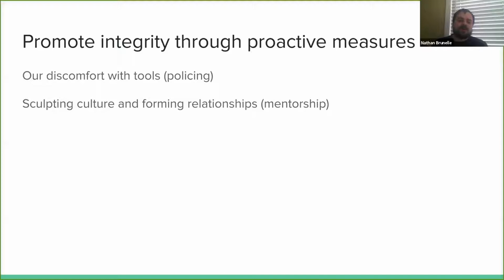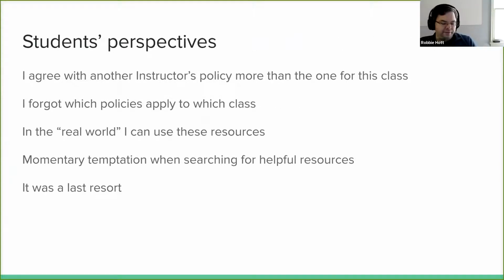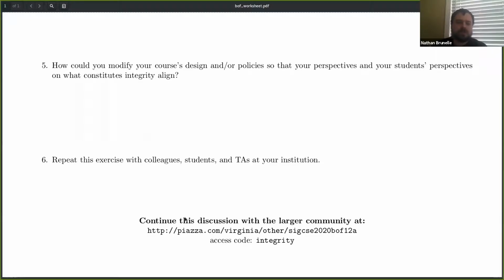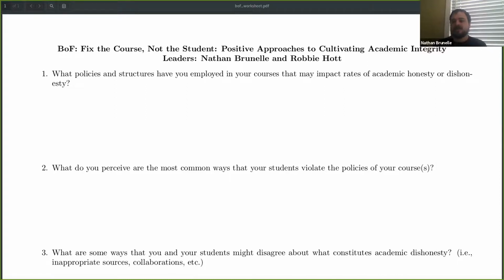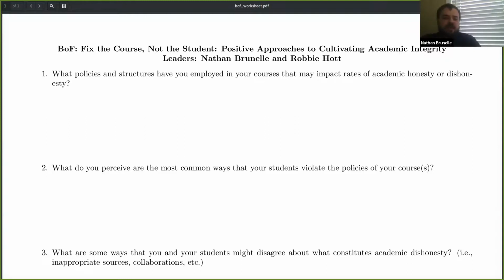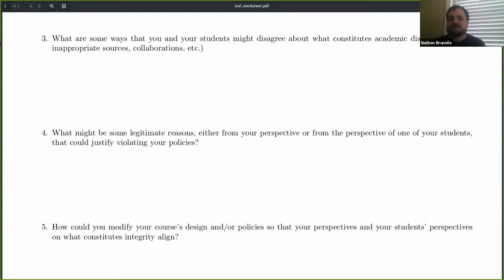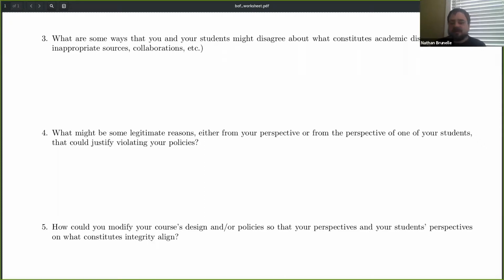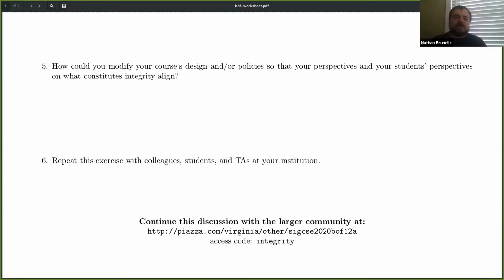SIGCSE 2020 BoF - Fix the Course, Not the Student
Fix the Course, Not the Student: Positive Approaches to Cultivating Academic Integrity
Nathan Brunelle, John R Hott
University of Virginia
SIGCSE 2020 - Birds of a Feather video